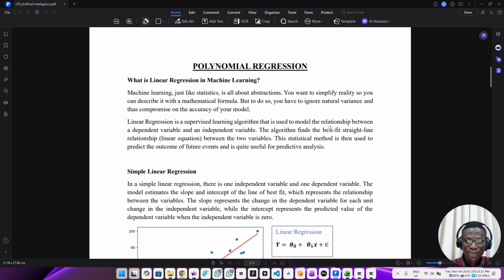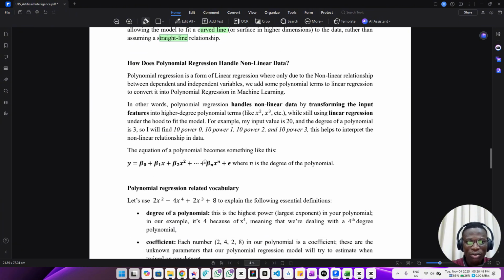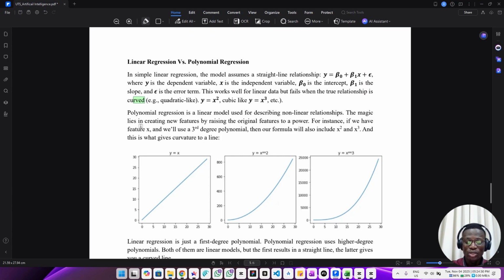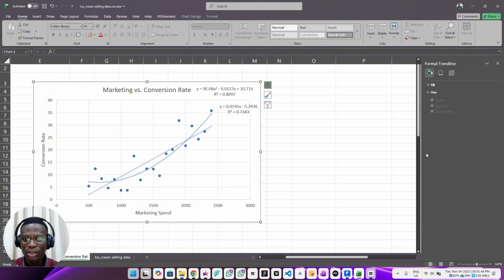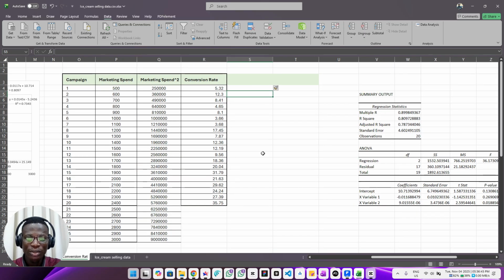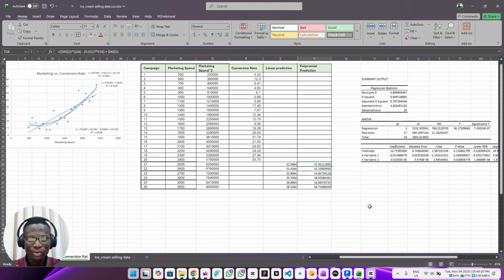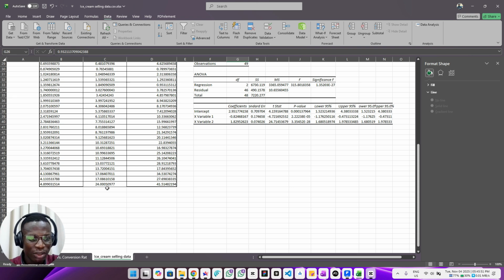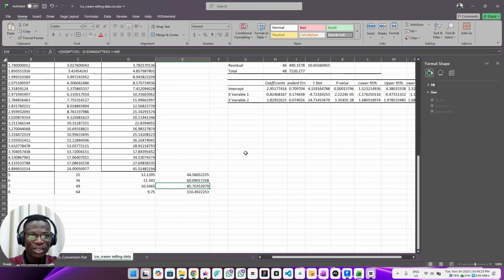Polynomial Regression Explain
Machine learning, just like statistics, is all about abstractions. You want to simplify reality so you can describe it with a mathematical formula. But to do so, you have to ignore natural variance and thus compromise on the accuracy of your model.